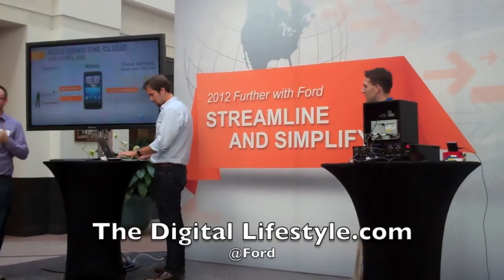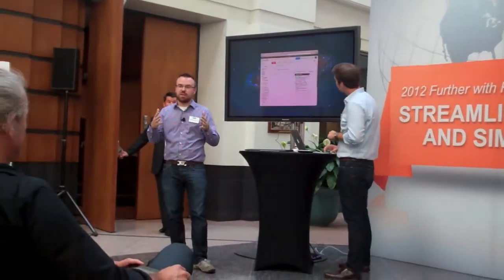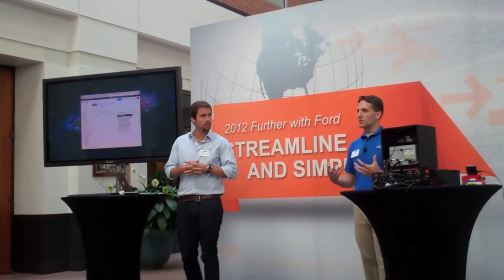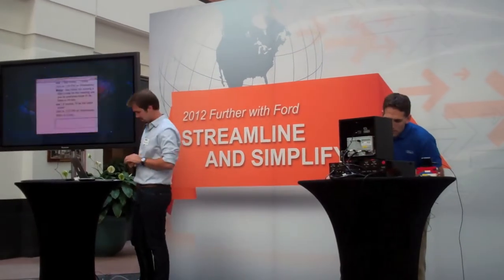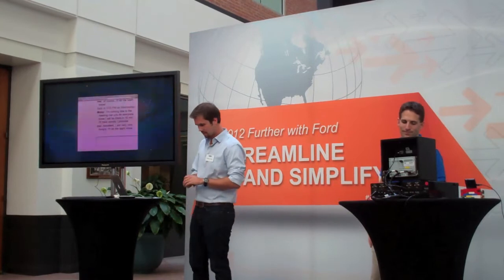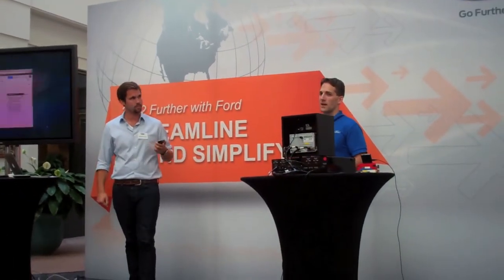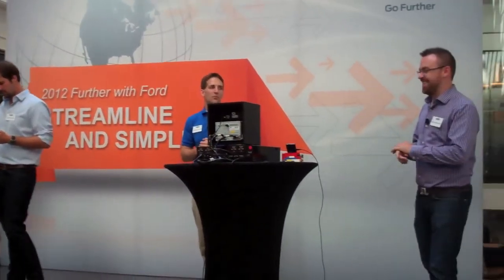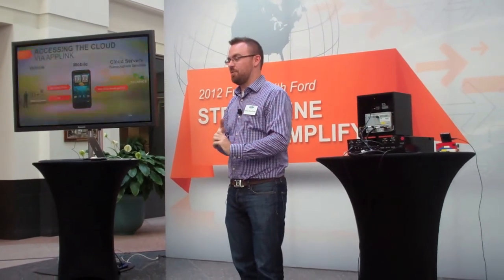A look at the next gen Ford Sync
A demo of the next generation of Ford Sync and Applink sending messages from the car to Google Chat